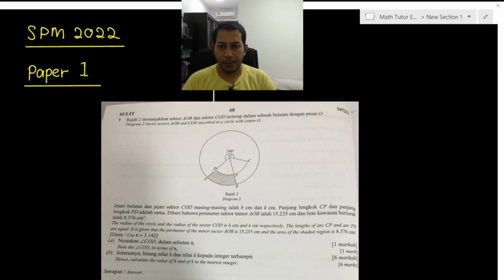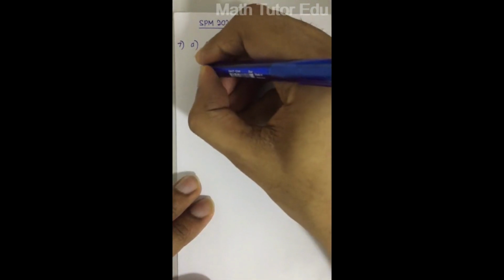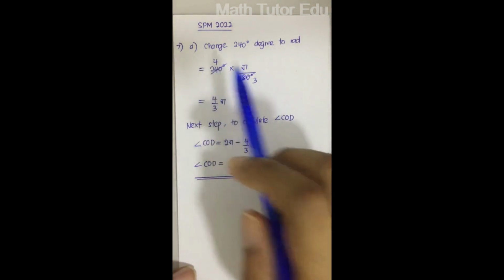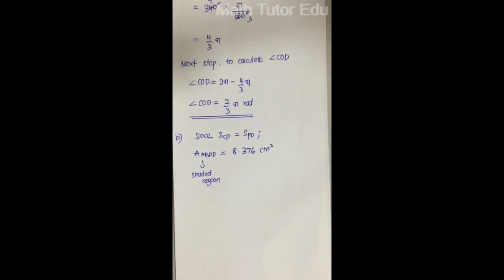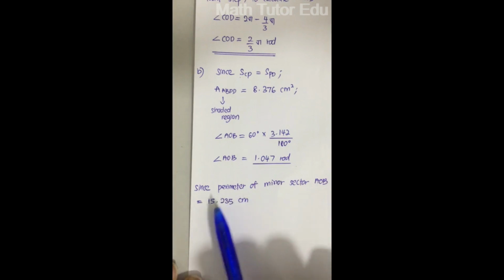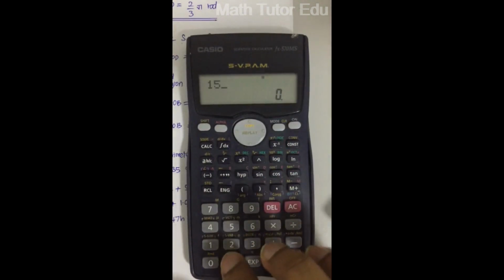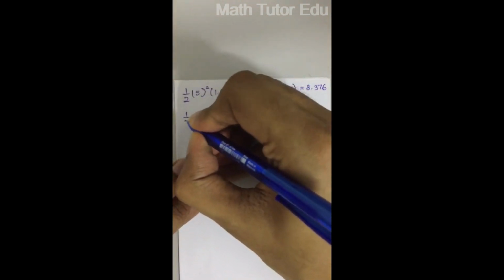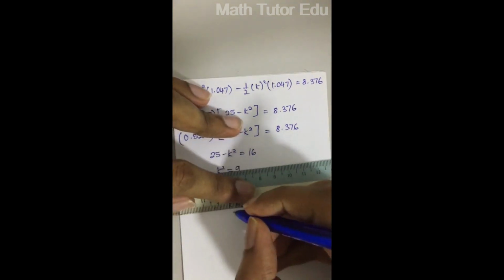SPM 2022 Add Maths Paper 1 Question 7 | Circular Measure | Q7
Video of add maths SPM 2022 past year paper 1 question 7 (q7) where it involves circular measure chapter from Math Tutor Edu. Any doubts or feedback feel free to put down in the comment section below.

0:00 Add Maths SPM 2022 Paper 1 Q7 (Question)
1:07 Add Maths SPM 2022 Paper 1 Q7 a  (Solution)
4:18 Add Maths SPM 2022 Paper 1 Q7 b (Solution)